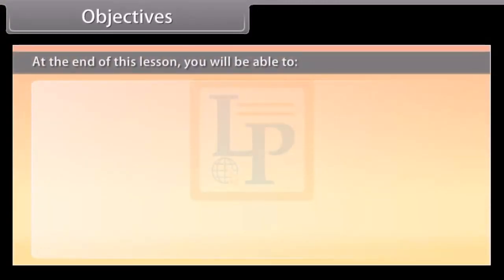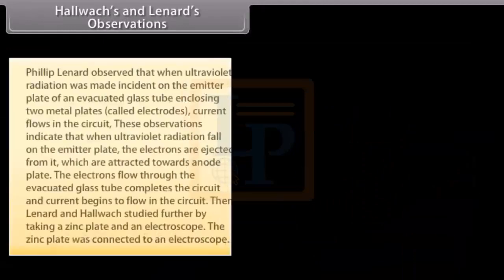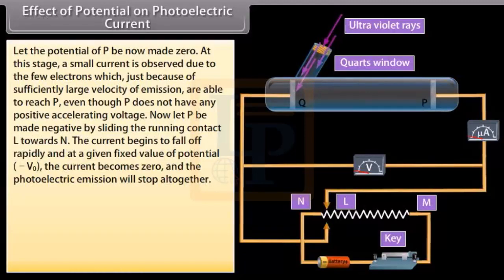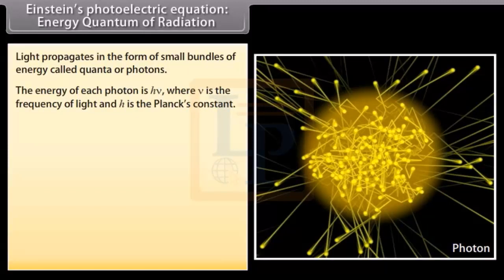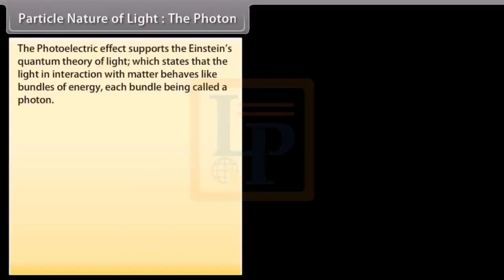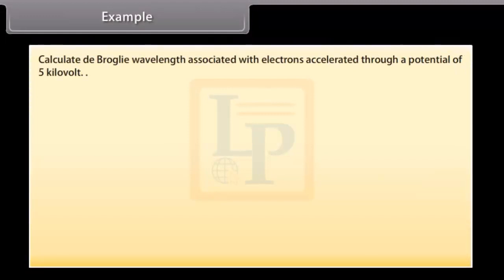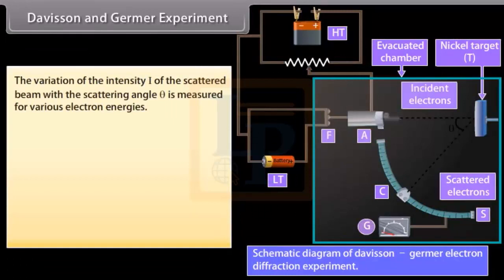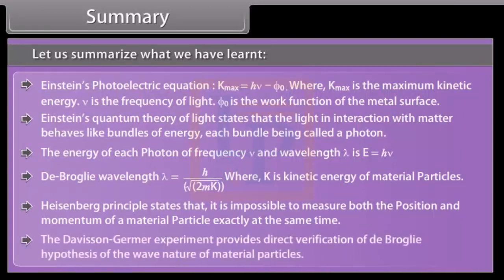Dual Nature of Radiation and Matter